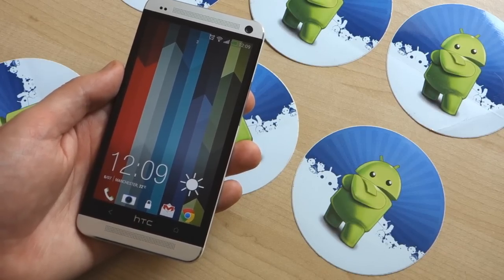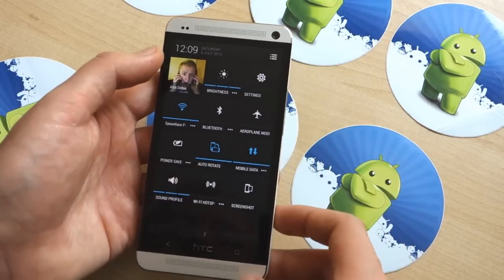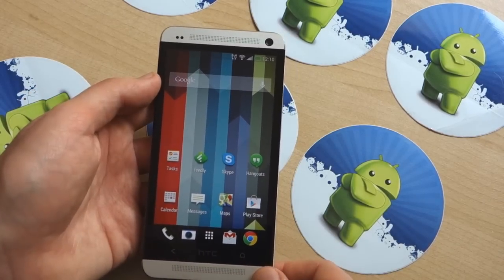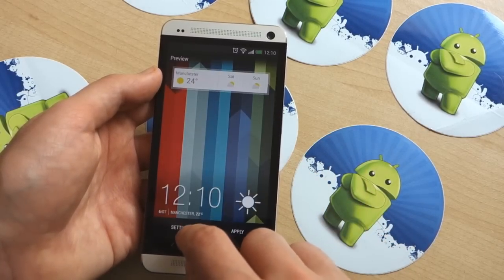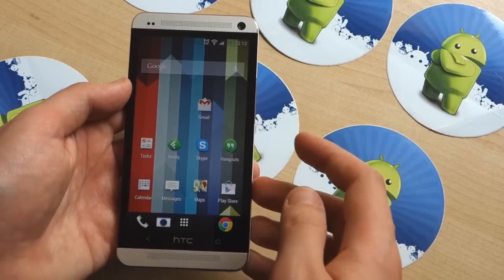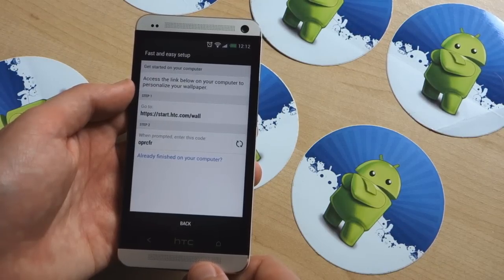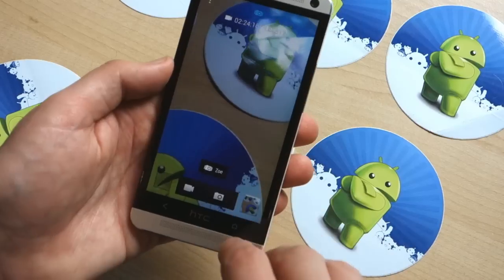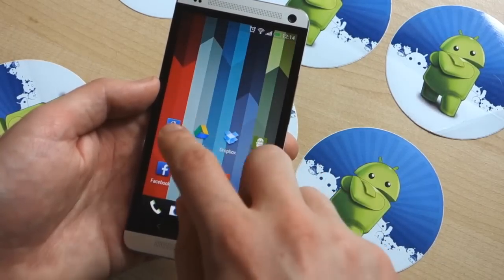What's new in the HTC One Android 4.2 update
Instagram in BlinkFeed, new video highlights, lock screen widget, an end to the black bar of doom and more